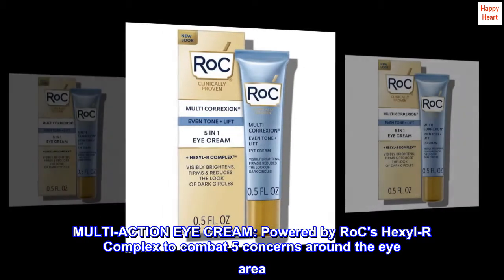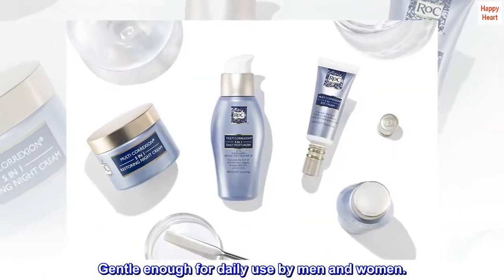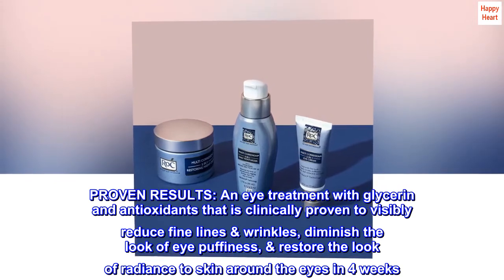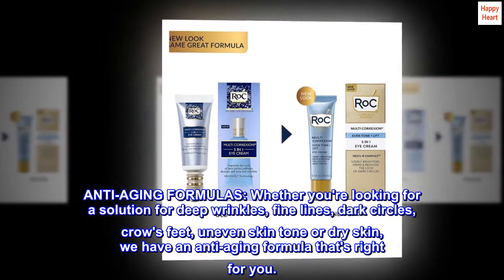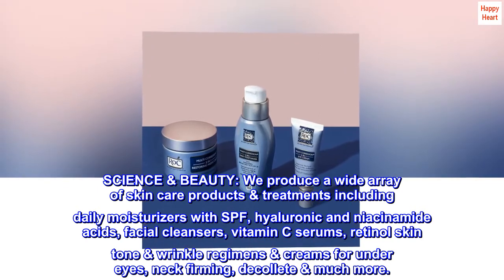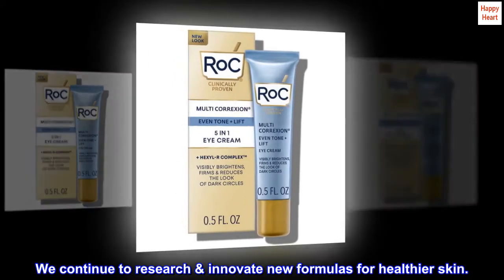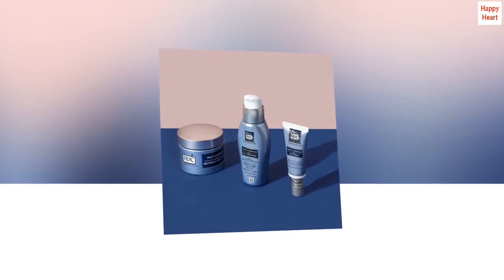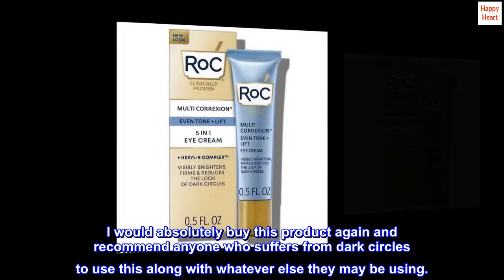RoC Multi Correxion 5 in 1 Anti-Aging Eye Cream for Puffiness, Under Eye Bags & Dark Circles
MULTI-ACTION EYE CREAM: Powered by RoC's Hexyl-R Complex to combat 5 concerns around the eye area. Reduce the look of discoloration, density loss, dryness, dull tone & wrinkles around the delicate eye area for a brighter & smoother appearance. Gentle enough for daily use by men and women.
PROVEN RESULTS: An eye treatment with glycerin and antioxidants that is clinically proven to visibly reduce fine lines & wrinkles, diminish the look of eye puffiness, & restore the look of radiance to skin around the eyes in 4 weeks. Non-greasy. Non-comedogenic. Dermatologist-tested.
ANTI-AGING FORMULAS: Whether you're looking for a solution for deep wrinkles, fine lines, dark circles, crow's feet, uneven skin tone or dry skin, we have an anti-aging formula that's right for you.
SCIENCE & BEAUTY: We produce a wide array of skin care products & treatments including daily moisturizers with SPF, hyaluronic and niacinamide acids, facial cleansers, vitamin C serums, retinol skin tone & wrinkle regimens & creams for under eyes, neck firming, decollete & much more.
SKIN CARE INNOVATION: Our products are recognized by beauty industry leaders & dermatologists for their best-in-class effectiveness. We continue to research & innovate new formulas for healthier skin.
Improves the look of dark circles, puffiness, dryness, dull tone and wrinkles
Apply in small dots around the eye area and gently smooth until thoroughly absorbed
Helps with dark circles
I got this stuff to help with my dark circles and I apply it once in the morning and evening and my eyes are looking much brighter and look less baggy. I would absolutely buy this product again and recommend anyone who suffers from dark circles to use this along with whatever else they may be using.